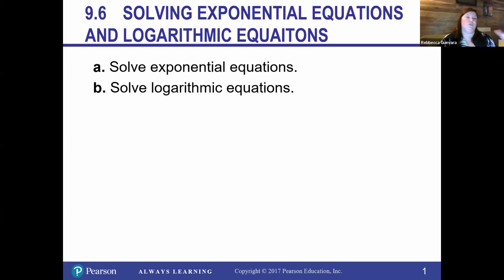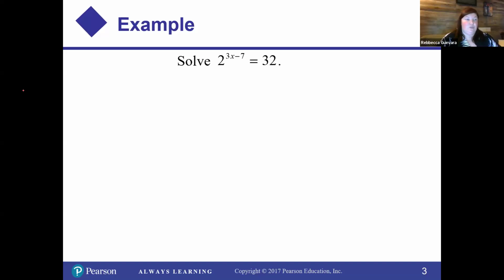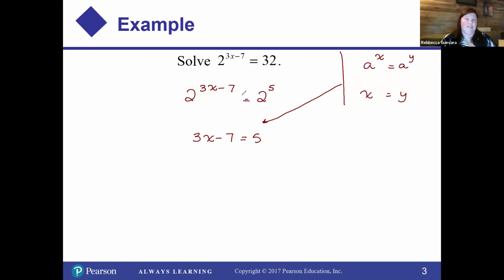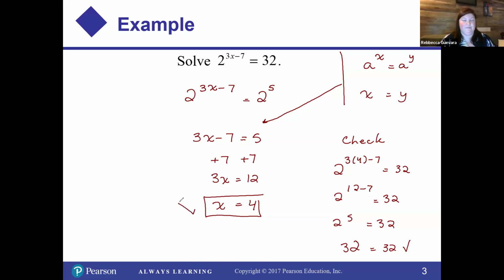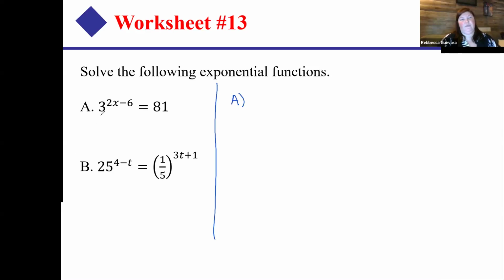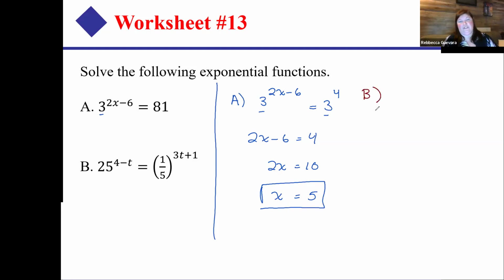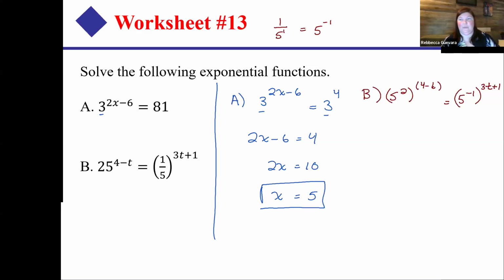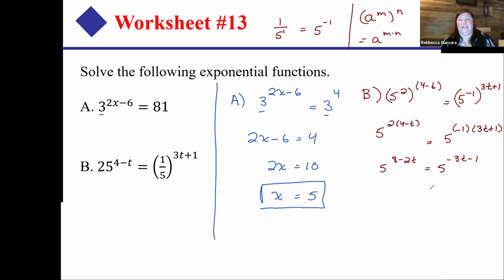College Algebra Section 9.6 (Solving Exponential Equations)